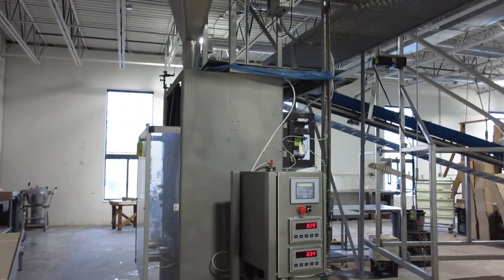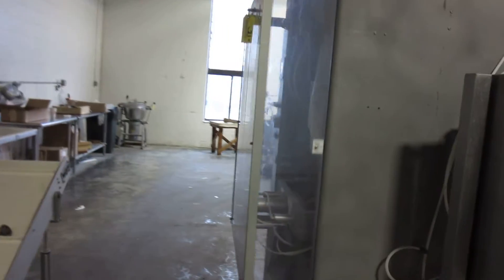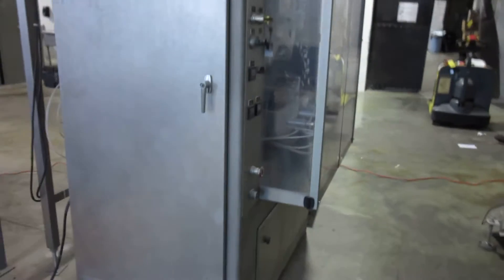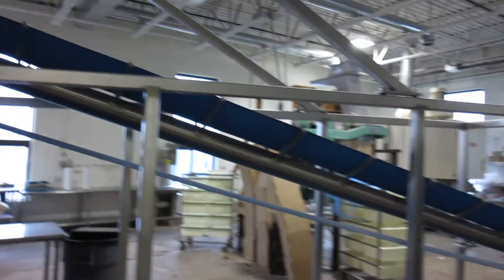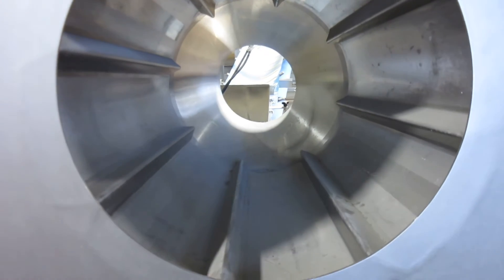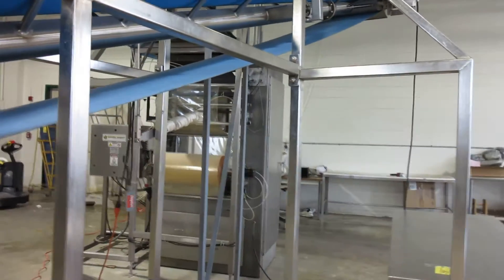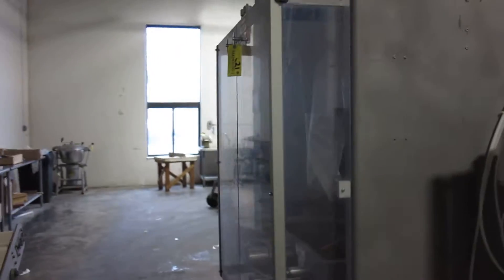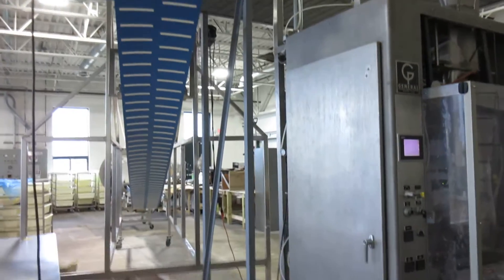Packaging line including General Equipment 90 WCS bagger, food-grade trough conveyor, and tumbler loader, this lot will be offered for auction January 13 online. for info visit siaai.com